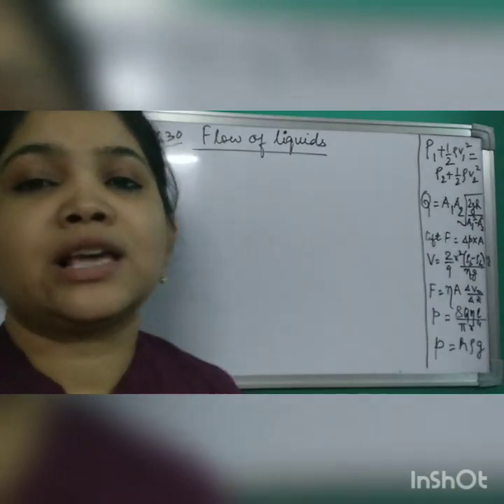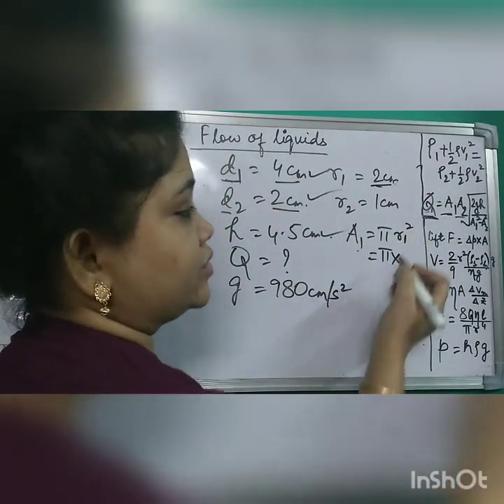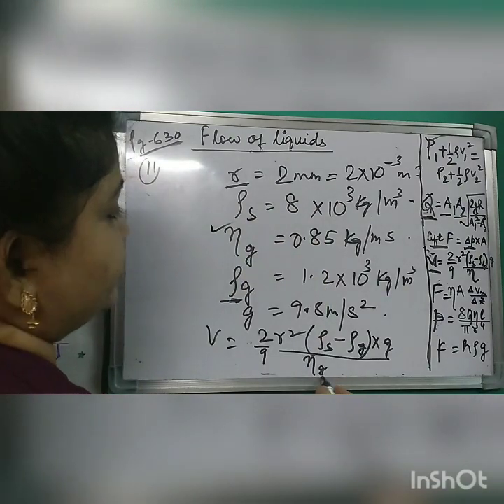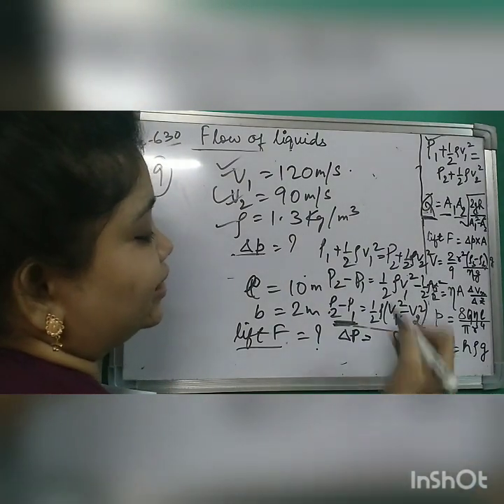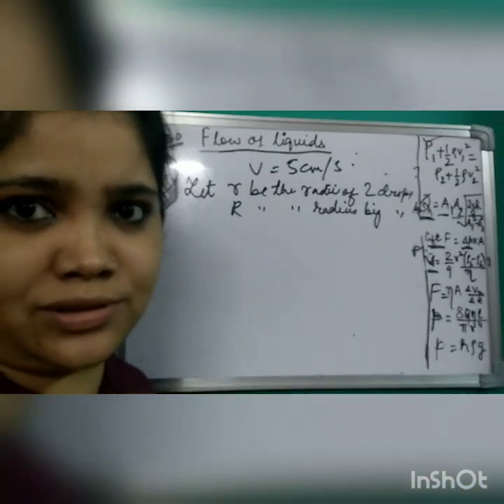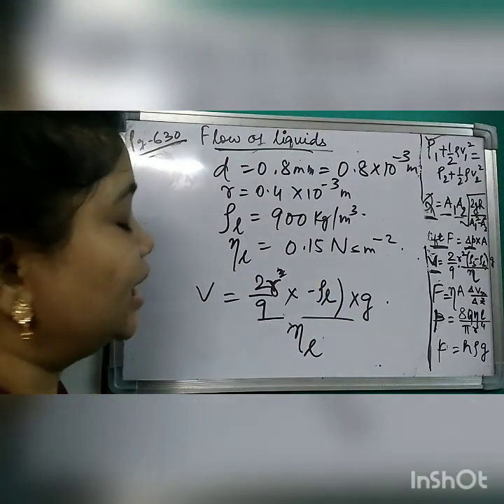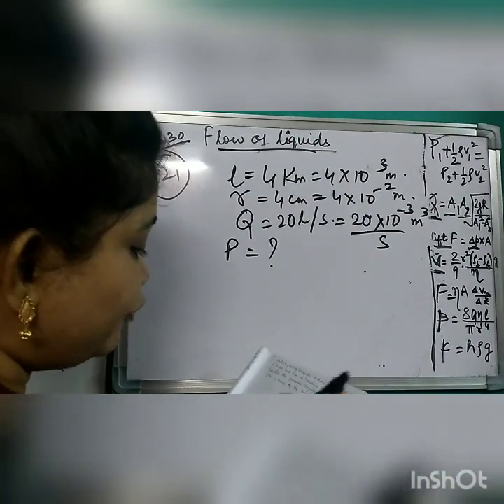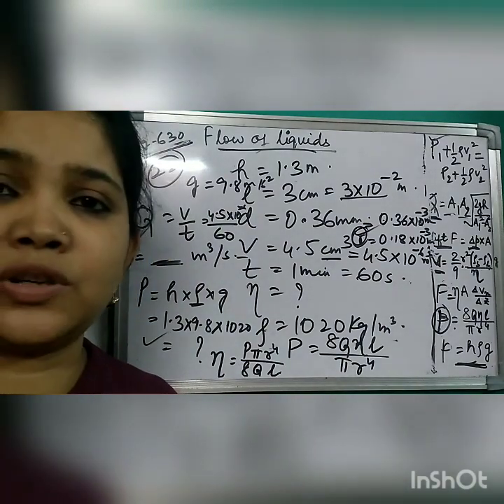Cls 11 Flow of liquids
Numericals from pg 630 and 631 of NOOTAN Physics book for cls 11